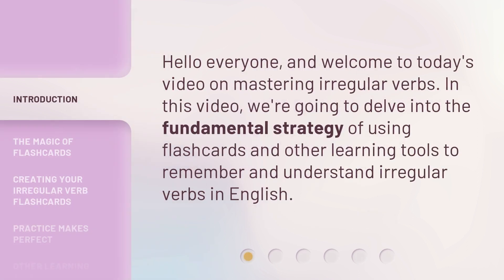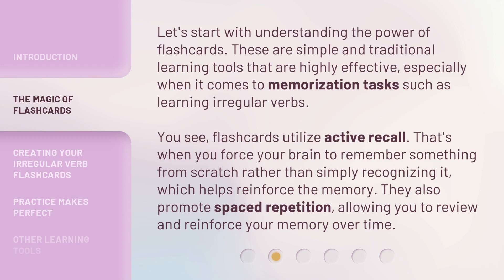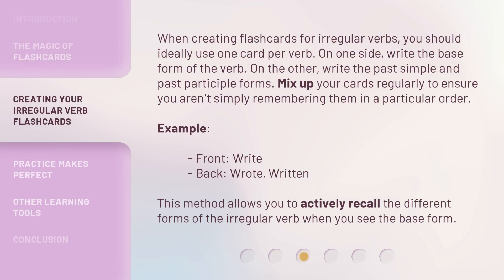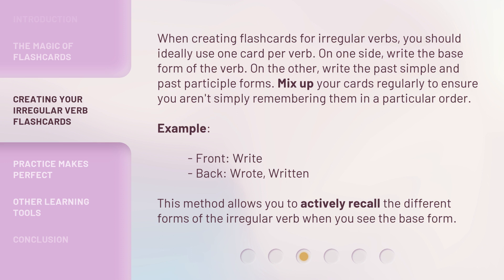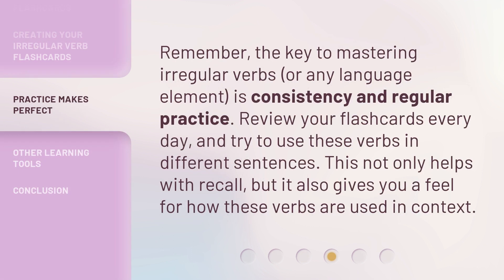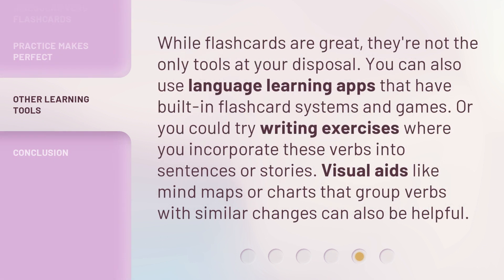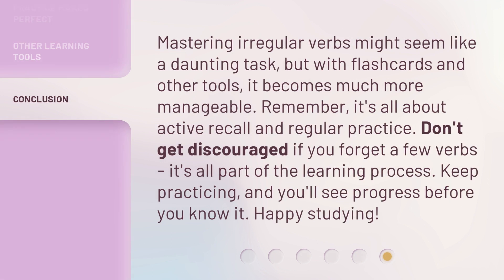Mastering Irregular Verbs: Unleash the Power of Flashcards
Unleash the Power of Flashcards: Mastering Irregular Verbs Made Easy • Learn how to master irregular verbs in English using the fundamental strategy of flashcards. Discover the magic of active recall and spaced repetition, and create your own flashcards for consistent and regular practice. With this easy and effective method, you'll be speaking English with confidence in no time!

00:00 • Introduction - Mastering Irregular Verbs: Unleash the Power of Flashcards
00:26 • The Magic of Flashcards
01:02 • Creating Your Irregular Verb Flashcards
01:39 • Practice Makes Perfect
02:03 • Other Learning Tools